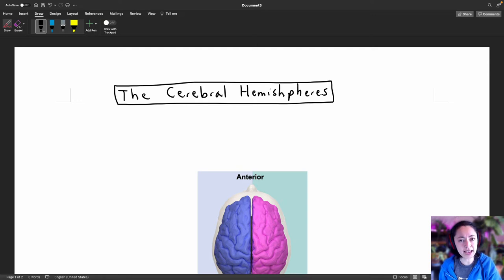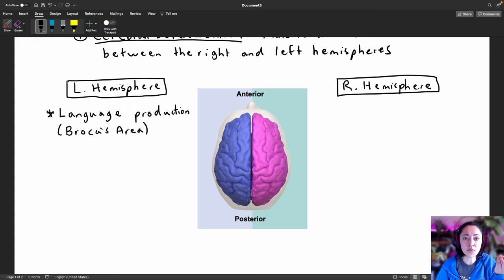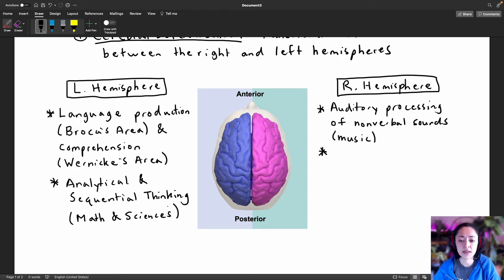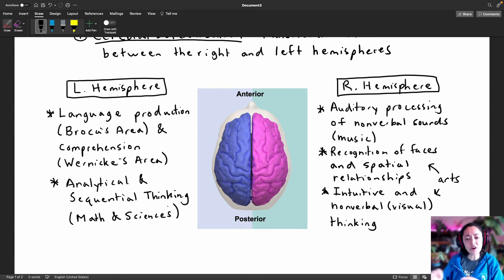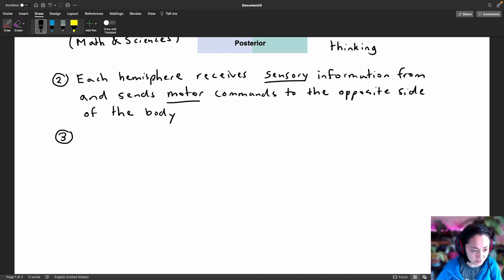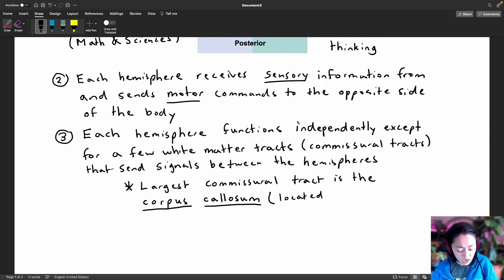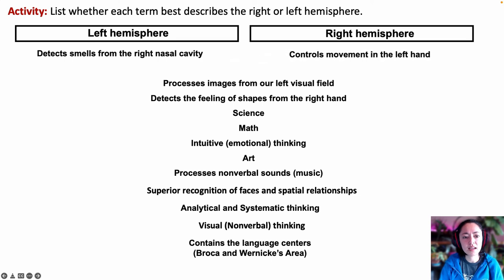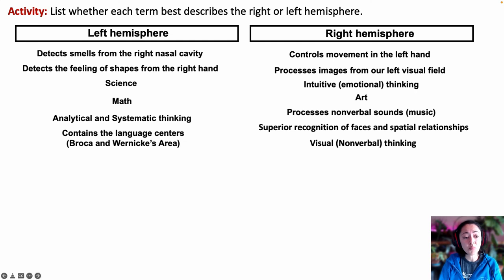The Cerebral Hemispheres of the Brain (Taking Notes A&P)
In this video, I take notes on the important characteristics of the cerebral hemispheres of the brain.